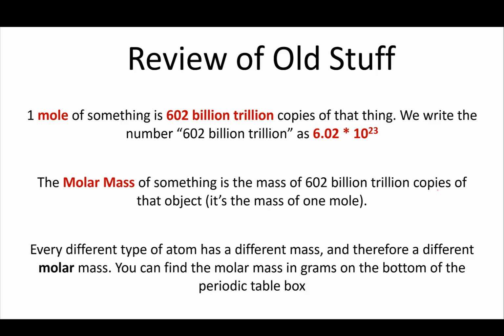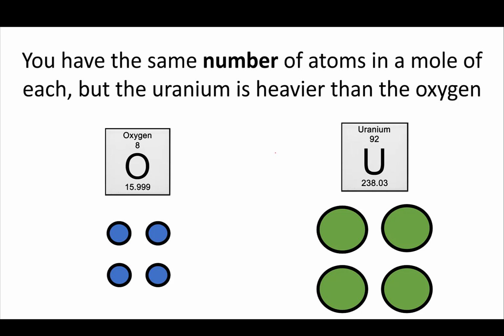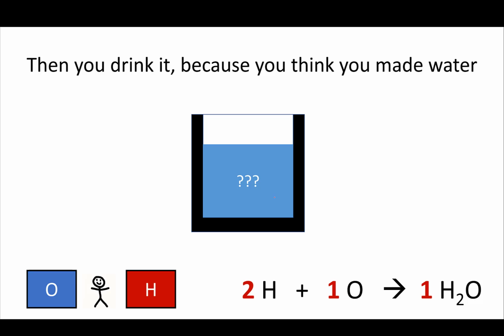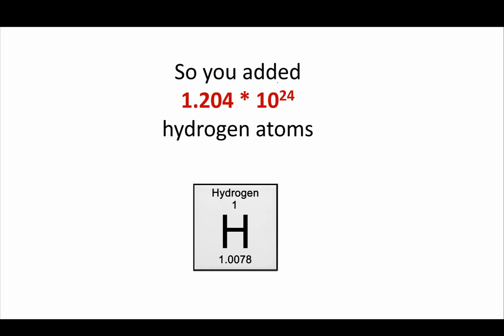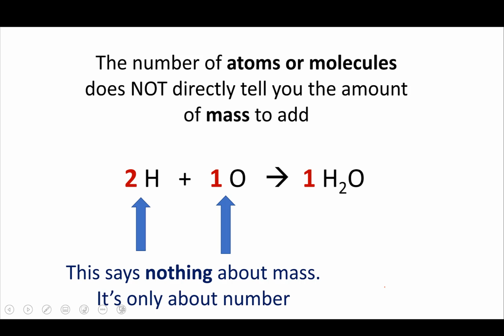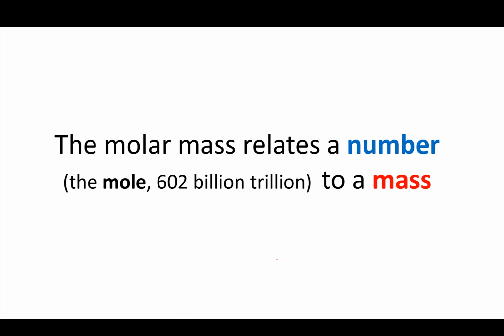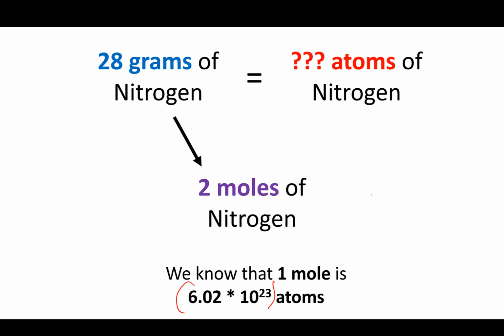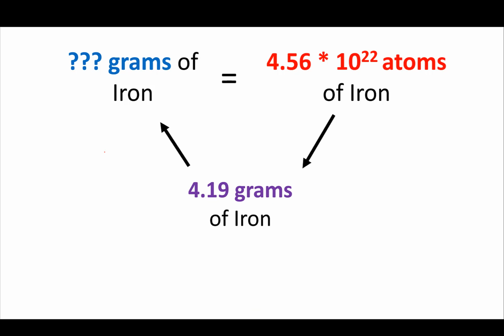Mass vs Number in Chemistry: Grams and Moles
This is a quick video explaining the difference between mass and number in chemistry. It' a conceptual set-up for stoichiometry